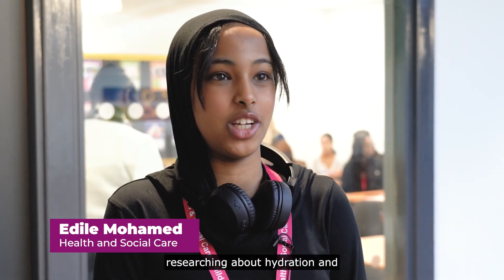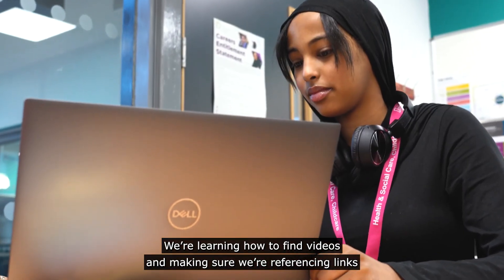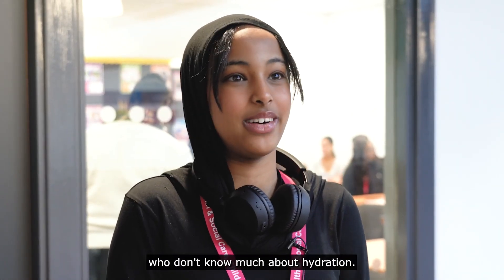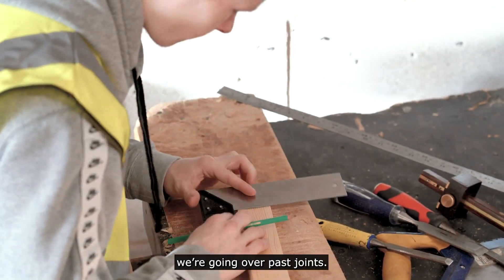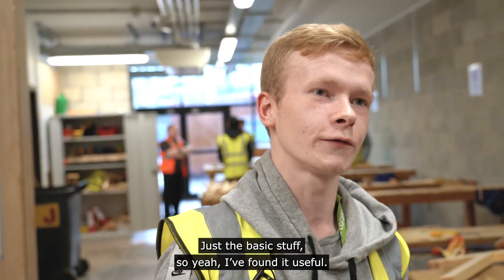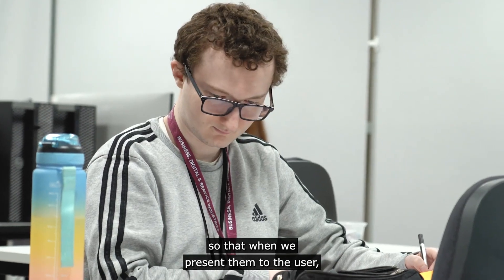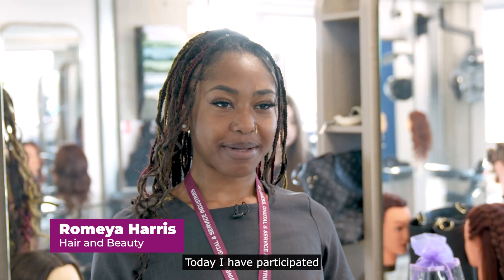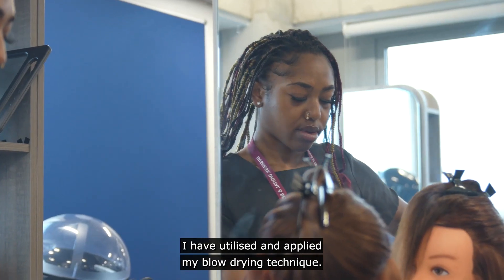TMC Industry Skills Competition Week 2024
Hear from students and tutors at The Manchester College about their experience of the first TMC Industry Skills Competition Week.

Industry Skills Competition Week is all about helping our students to get work ready while having fun, and throughout the week, our students had the chance to:

- Further develop the knowledge, skills, and behaviours that employers are looking for
- Showcase their talents
- Have fun while learning!